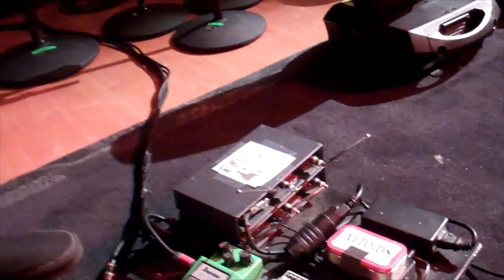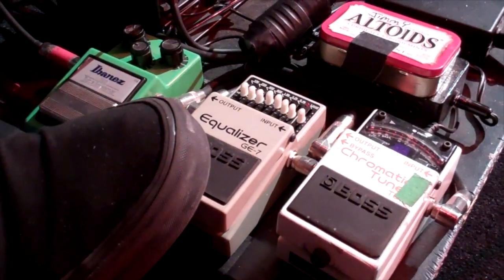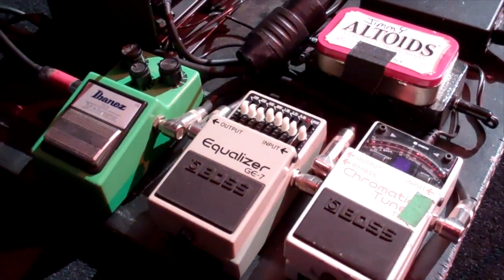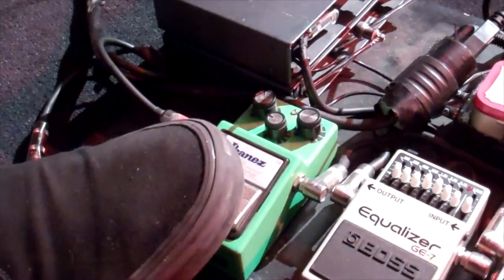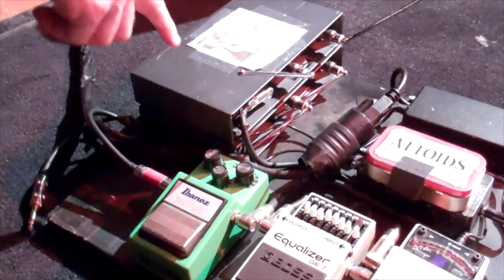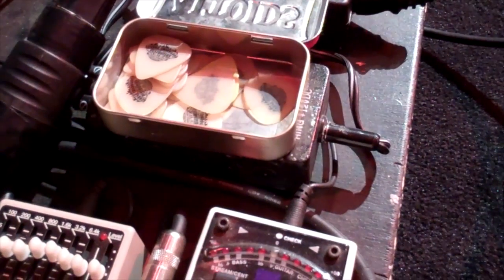GTD Sound Check - Jim Suhler Pedal Board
This week's GTD Sound Check comes from Jim Suhler.   Check out the gear that Jim uses to make all of the great sounds you hear in concert!